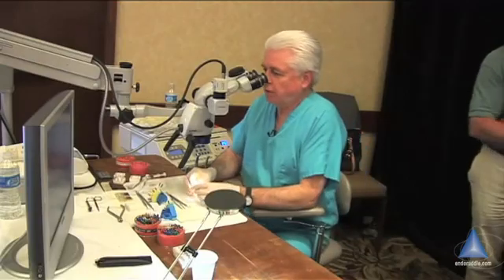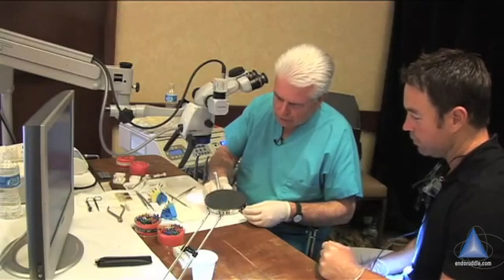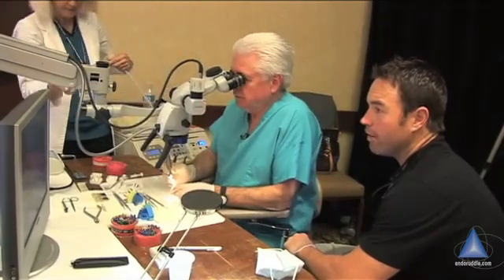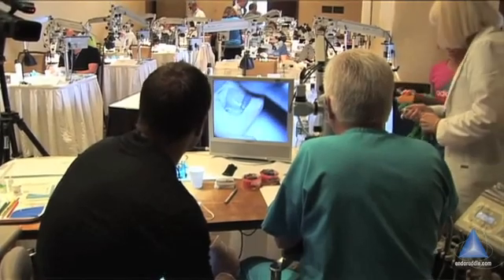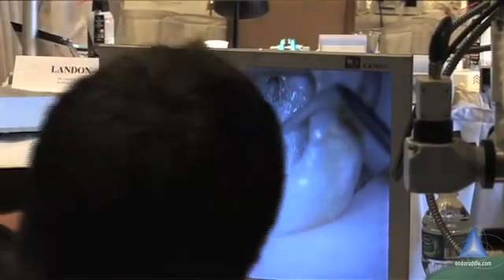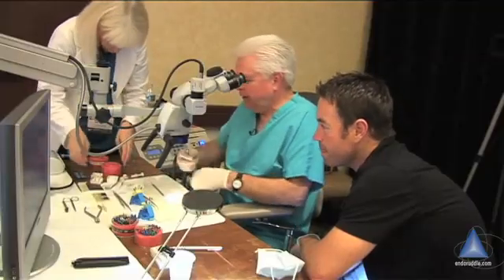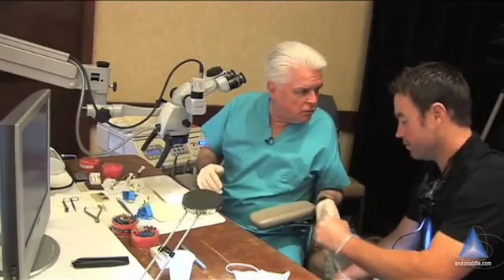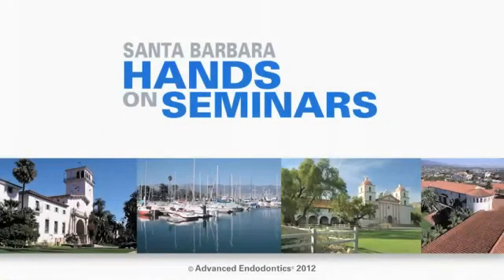Advanced Endodontics Hands On Seminars: Searching for the MB2 When To Rule It Out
Searching for the MB2 breakout session with Dr Ruddle in recent Santa Barbara Hands On seminar. Two-day Hands-On Seminars held at the Fess Parker's DoubleTree Resort in Santa Barbara, California, provide an opportunity for clinical mastery, breakthrough training, and peak personal achievement. Every workshop is equipped with a microscope and the armamentarium and supplies necessary to participate fully. In addition, a digital xray system will be available for radiographic evaluation. NEW: Class size is limited to 15 doctors to maximize interaction and encourage classroom discussion and learning. Assistant / Staff participation available on a limited basis and at a reduced rate.